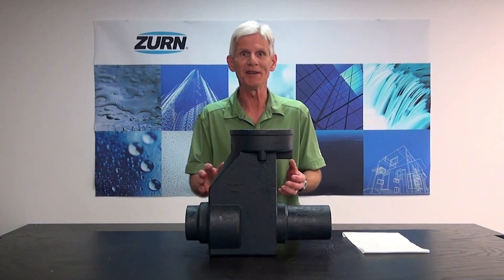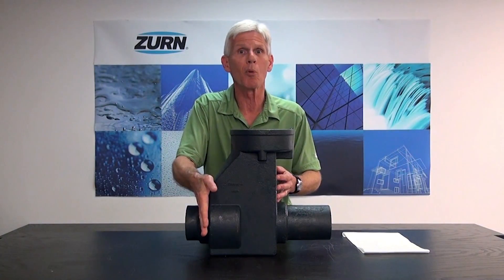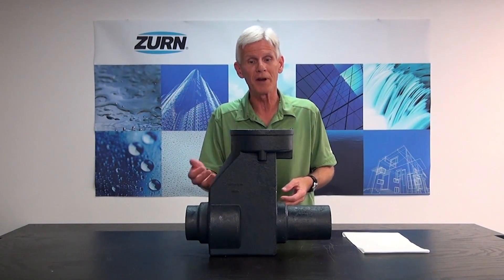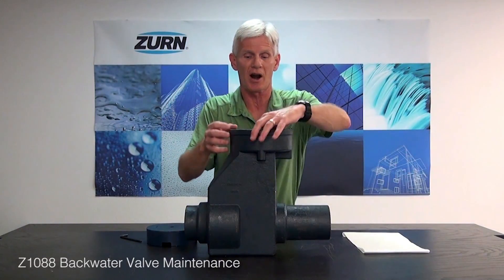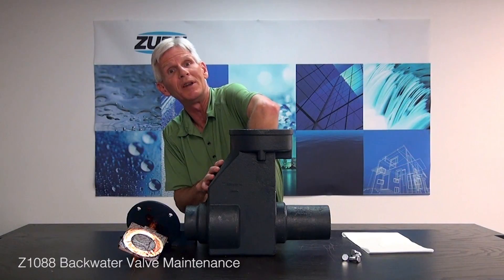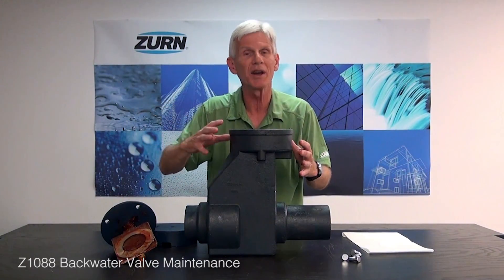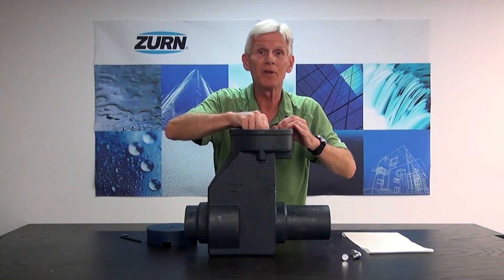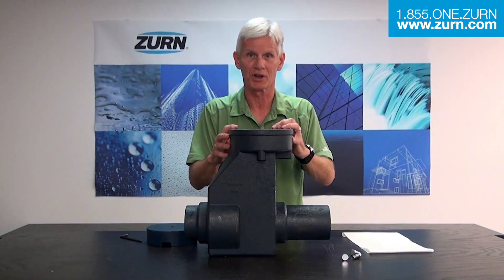Zurn Backwater Valves Z1088 - How to Maintain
Basic maintenance of Z1088 Backwater Valve